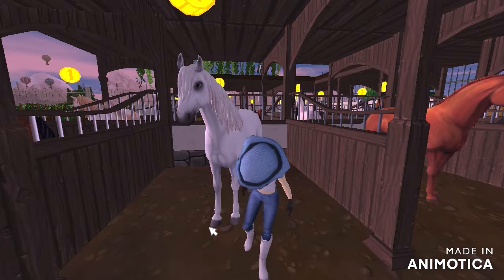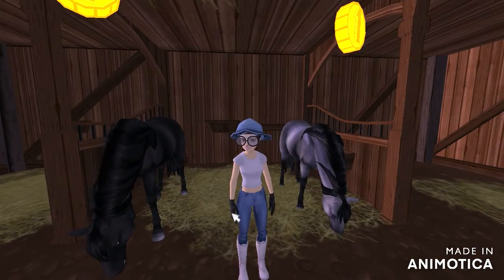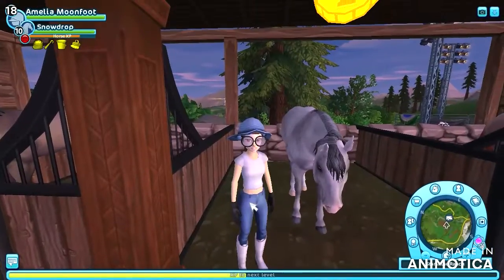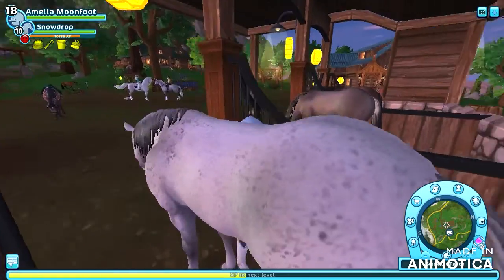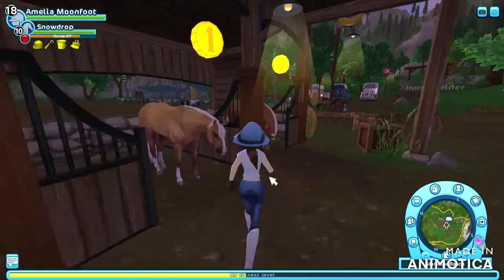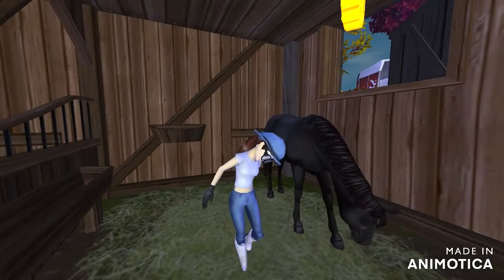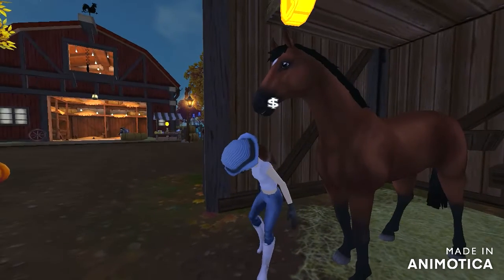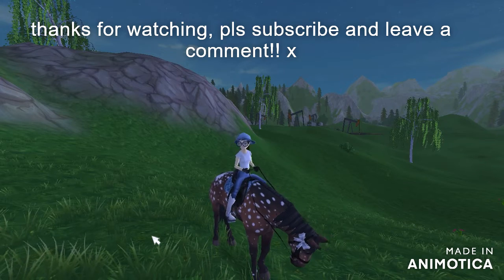my horse wishlist !!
hey guys in this vid are some horses I hope to buy in the future!! x